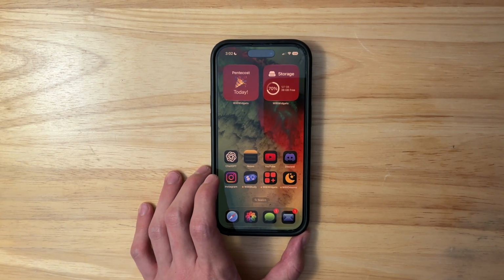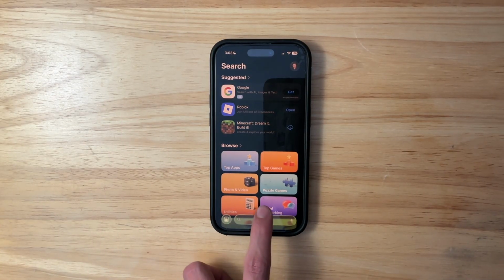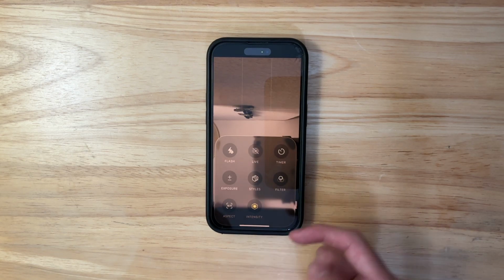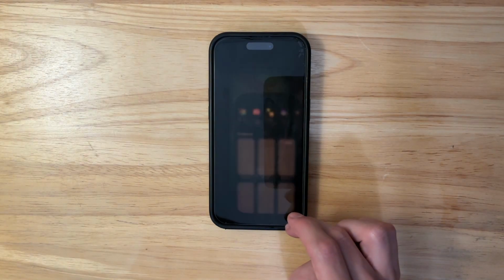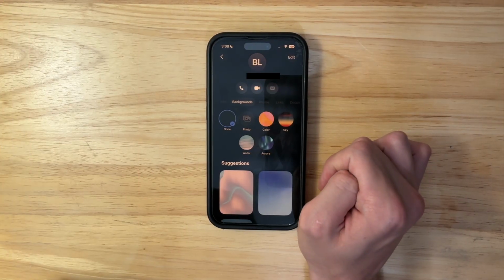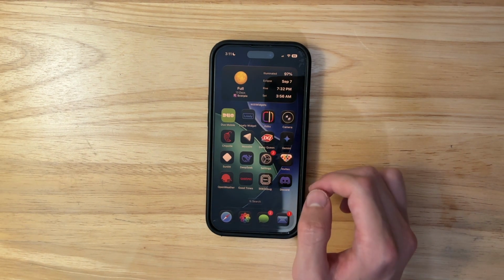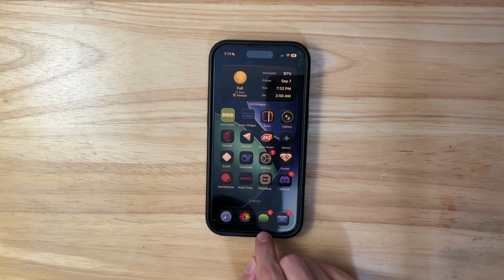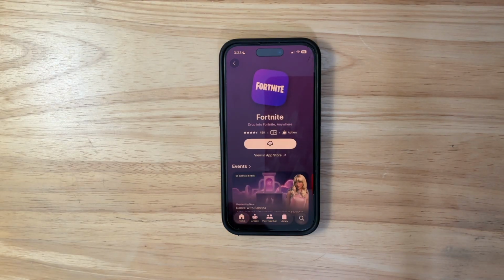Everything NEW in iOS 26 Beta 1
Apple has released iOS 26 Beta 1 to developers, and in this video, I will show you what's new inside of the software.

▬ Production ▬
Editor: Final Cut Pro
Camera: iPad Air M3
Computer: Mac mini M4
Thumbnail: Canva